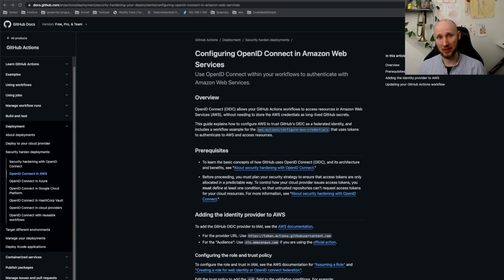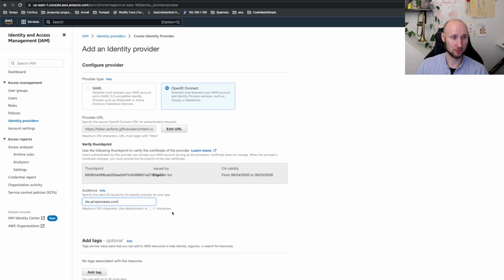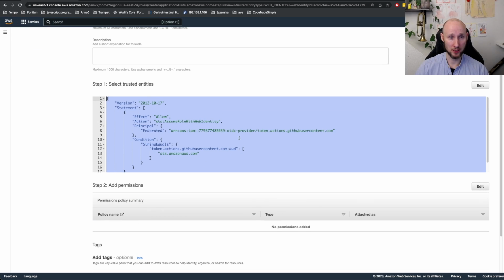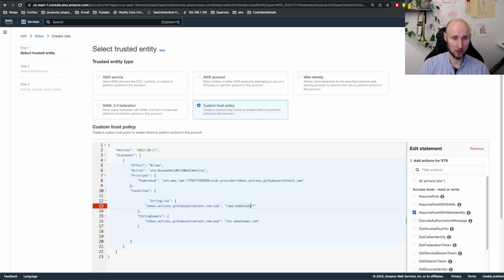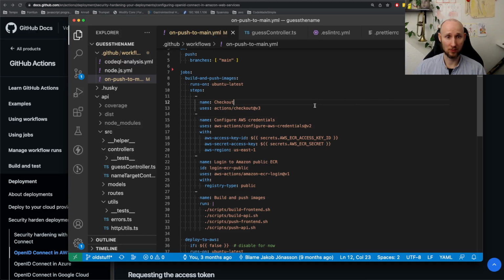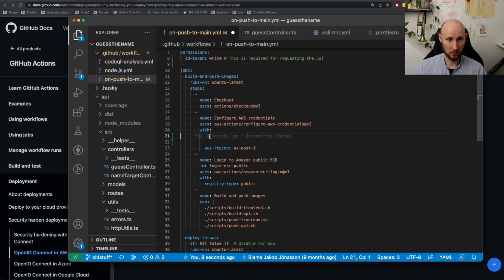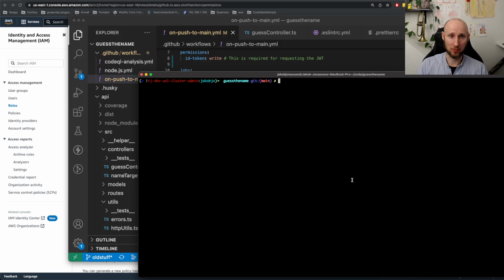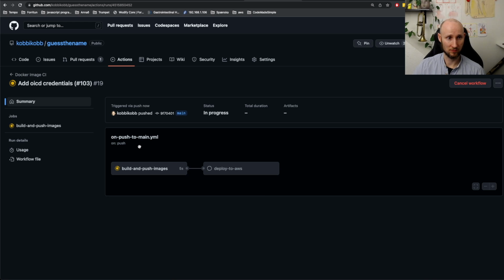How to connect GitHub workflows and AWS with OICD (OpenID Connect)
In this video I want to show how you can connect github workflow actions and AWS services with OICD (OpenID Connect). In this example I am connecting it with AWS ECR.

With OICD you don't need to expose access keys and secrets from AWS to GitHub. This is more secure and you will not need to rotate secrets any more.